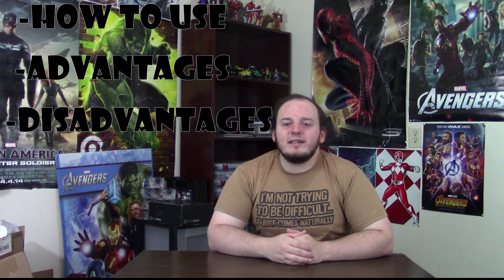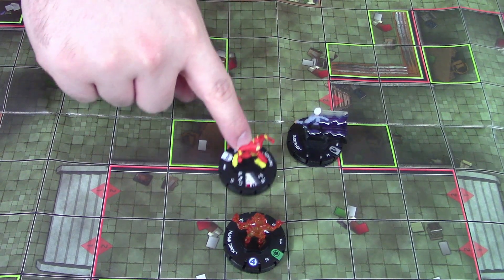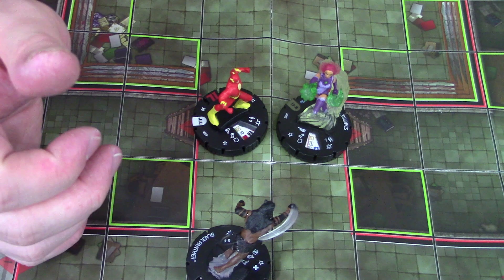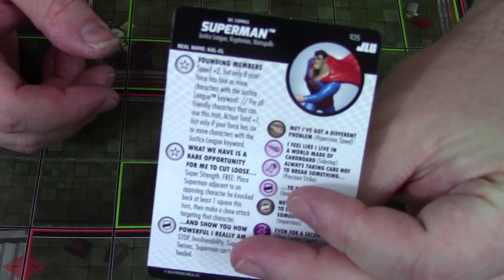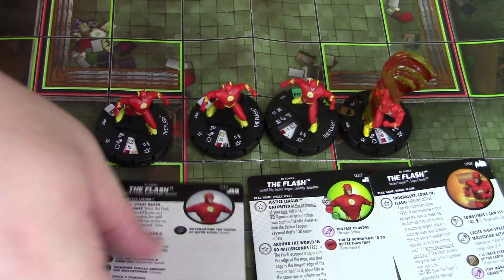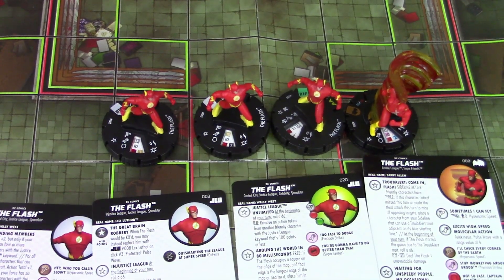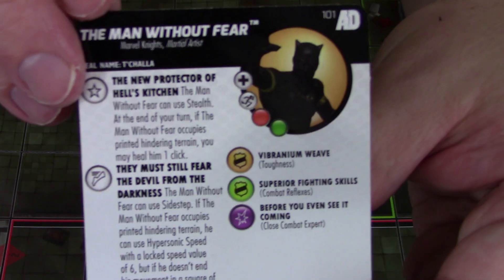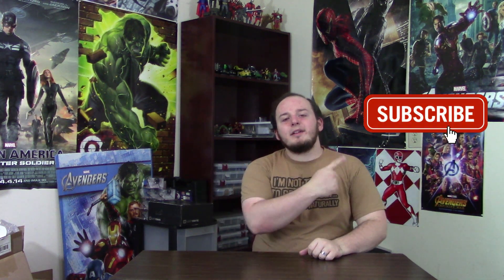Heroclix Power of the Week: Hypersonic Speed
Welcome to week 8 of Power Of the Week! This week we're covering hypersonic speed, one of the best movement powers in the game.